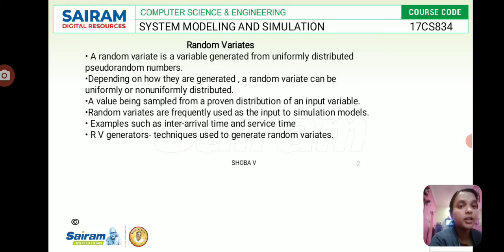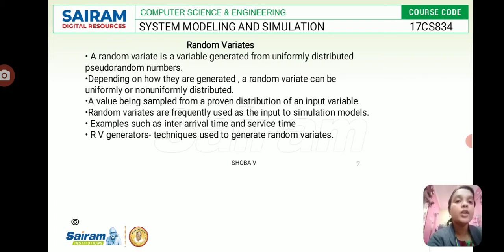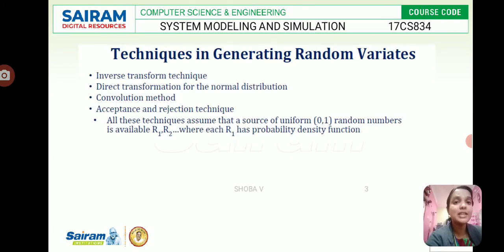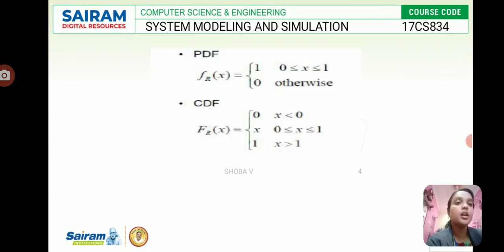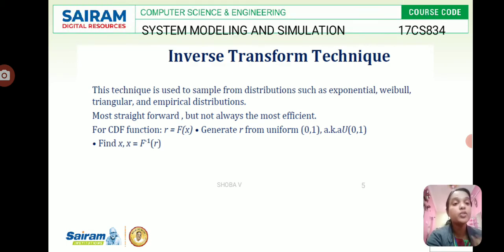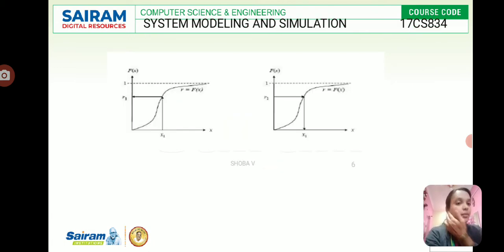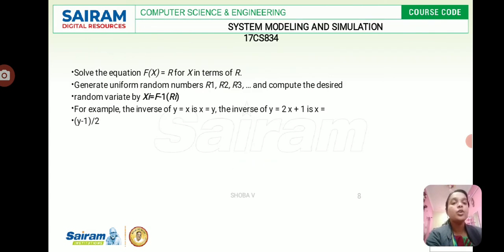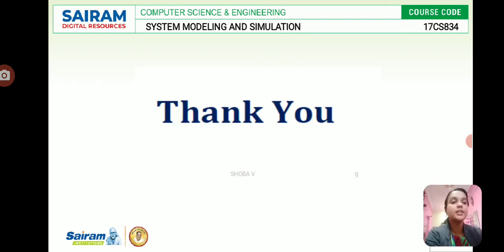Lecturevideo _17CS834 _Module3 _SMS_ Random variates and its Techniques _SHOBA V